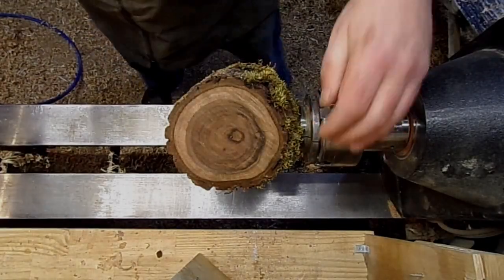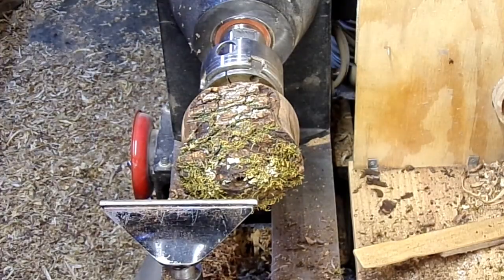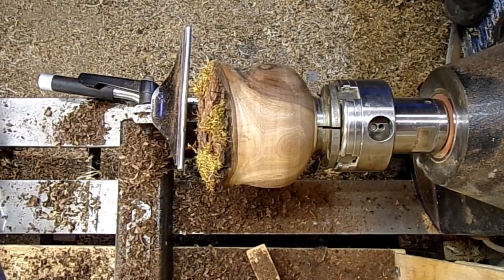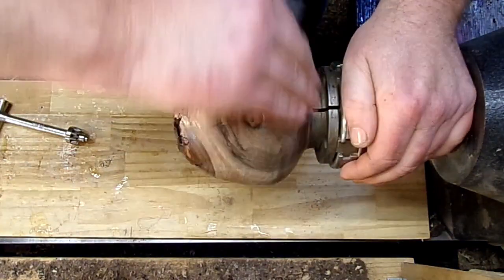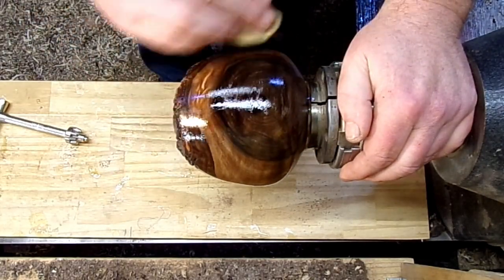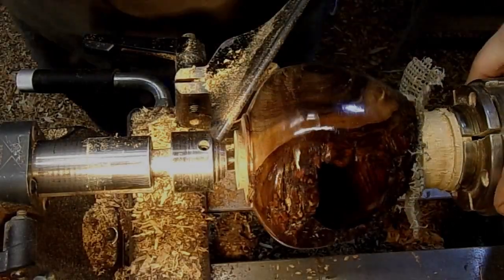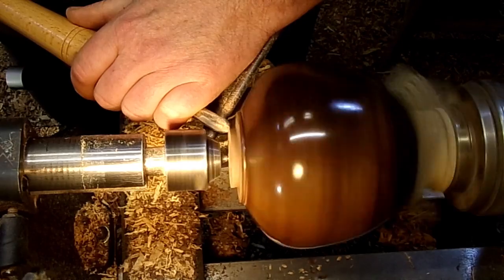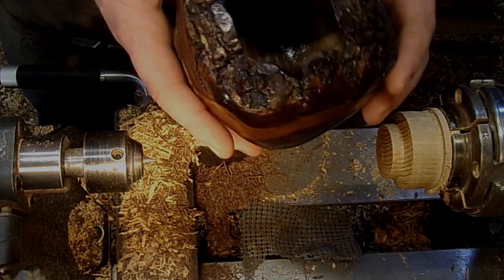BLACK WALNUT HOLLOWING LIVE EDGE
This one was a toss up on how I wanted it to turn out. It was a beautiful piece of black walnut with a nice little knot on the top. I started out liking a small set of wings for a wider top with more bark. However, after some thought and guidance from my Facebook followers we took away the wings. It was a better turn out, so we are all happy. Having the side open was a great addition to this piece.